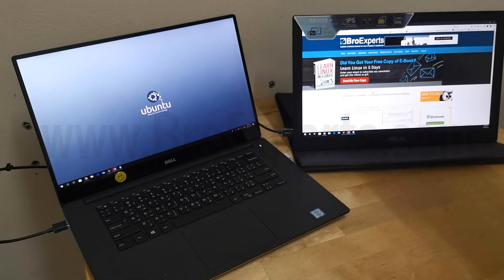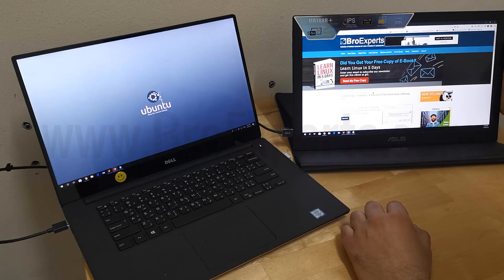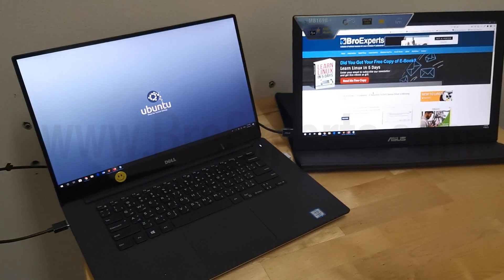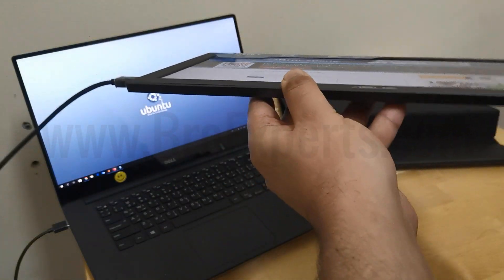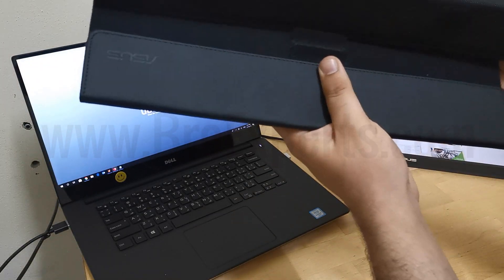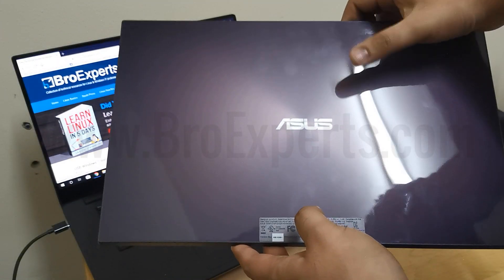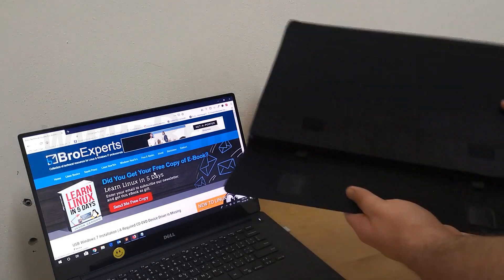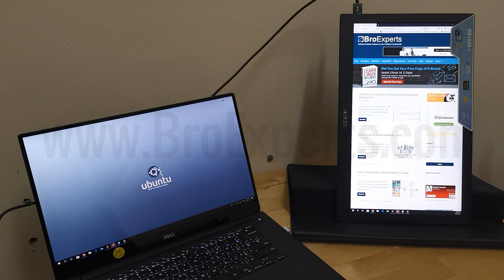Best Portable Monitor For Laptop, PC & Mac | Asus Portable Monitor Review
This video is about my 15.6" inch portable USB Powered Monitor from asus brand, which i recently bought from amazon..

1 - ASUS ZenScreen MB16AC 15.6"

the best thing about this screen is it doesn't need separate power adapter, it can work with a single USB 3.0 cable for power and display transmissions

its slimmest and lightest USB monitor with a sleek and metallic finish It needs just one USB cable for both its video signal and power to deliver Full HD display
There is Auto-rotating display function and it comes with the ASUS Smart Case, which is a two-way adjustable stand and protective sleeve as well.
Minimum System Requirement for this screen is Windows 7 with 24GHz Core 2 Duo or above, 2GB RAM, Mac OS X 1083 (not compatible with Mac-book and Mac-book Pro) Recommended
it has Blue Light Filter – blue light filter minimizes blue light to reduce eyestrain
This monitor comes with this asus smart case, you just need to fold it like this to hold the screen.

This portable screen can be used with your laptop or desktop computer, again its super thin and on the back it has premium look it gives little shine which makes the look really nice. if you finish with your work you can fold this cover like this and put your screen inside, as you can see its safe now and you can put it in your laptop bag, so here is all about this screen.

its a good solution if you want to get more productive in your work.